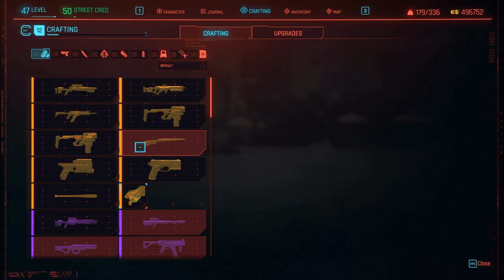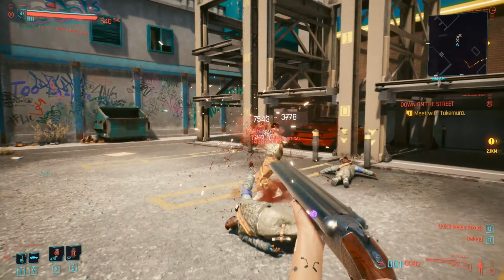What's Up With: Cyberpunk 2077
Its been 7 months ago that Cyberpunk 2077 was released for all systems. While the base console versions were pretty horrible, the PC version was doing oke.  But the question remains, what actually did change now to the PC version, and are the major issues like AI, the police system, or the non zooming minimap while driving fixed? Find it out in this video.

Buy software directly at PredCaliber.com
Win 10 Pro x64 Retail now only $12,50!  Bulk prices?

System specs showcased and recorded:
- i7 9700k